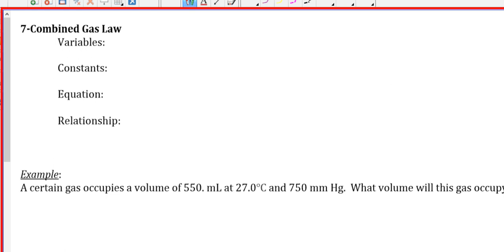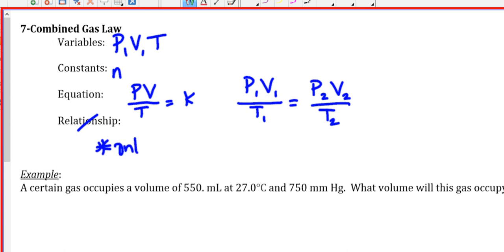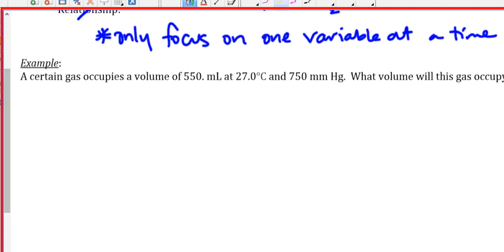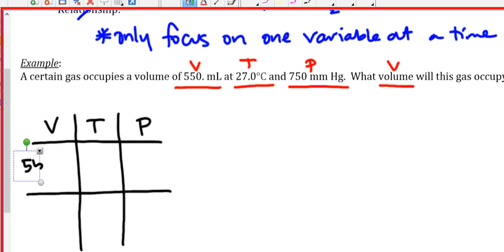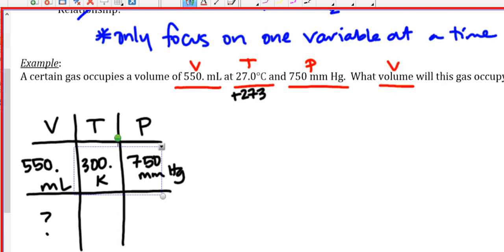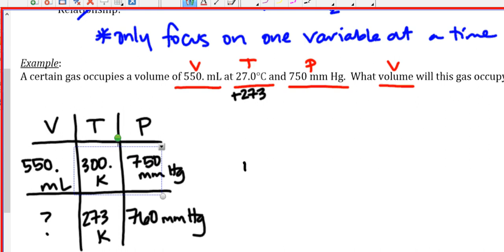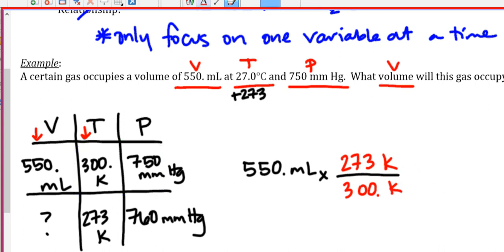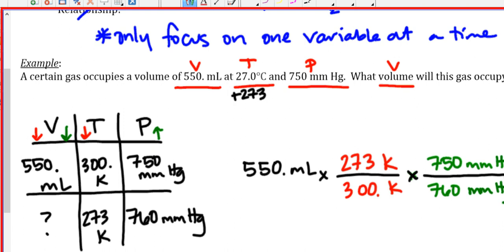Combined Gas Law